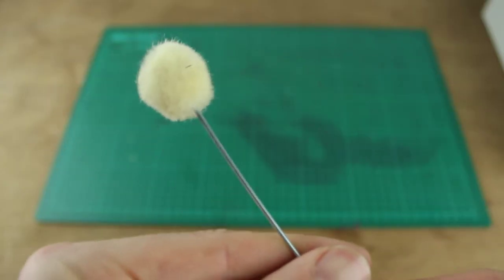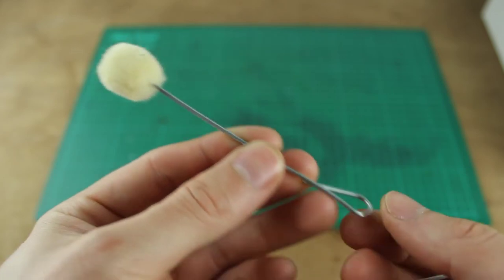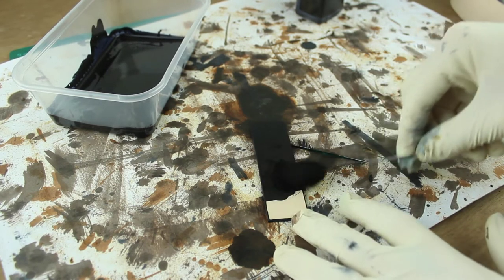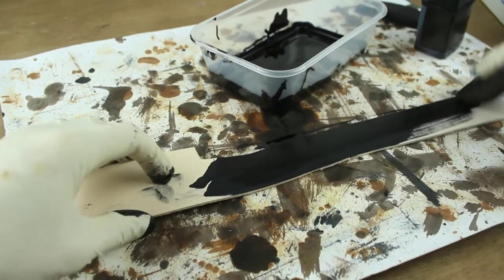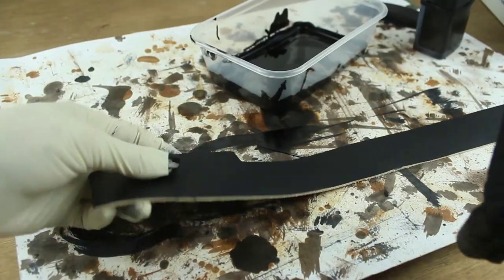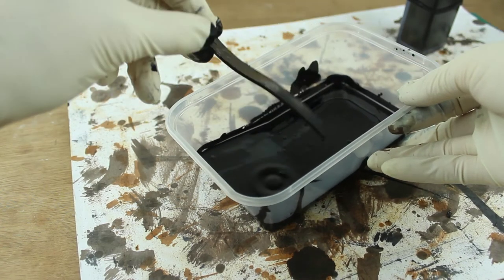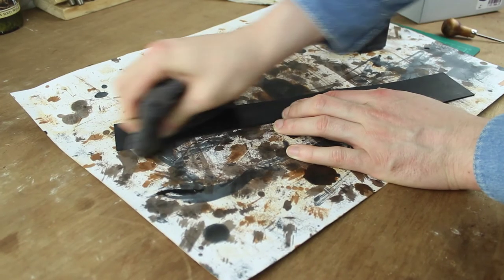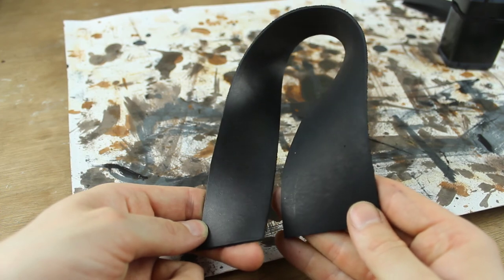How Do I Hand-Dye Leather?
This video just shows the basic methods of applying dye to leather. The main ways this is done is using a wool dauber, a cloth or sponge or dip-dyeing. In this video I run through what these are and the strengths and weaknesses of each.